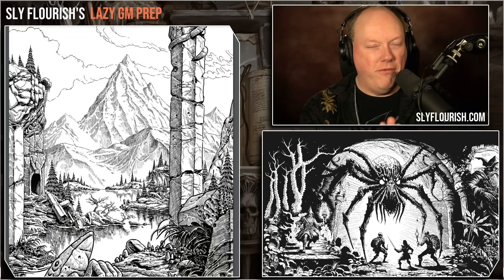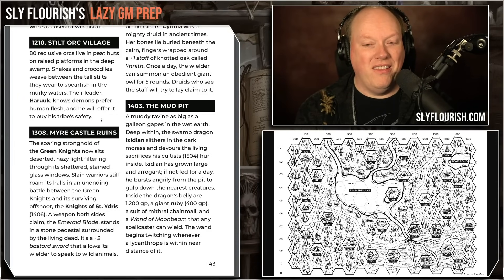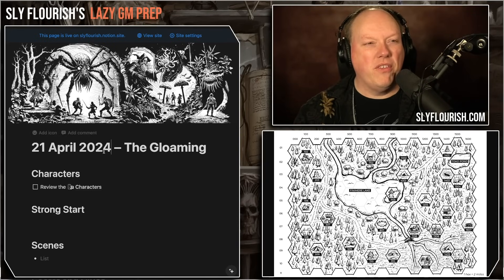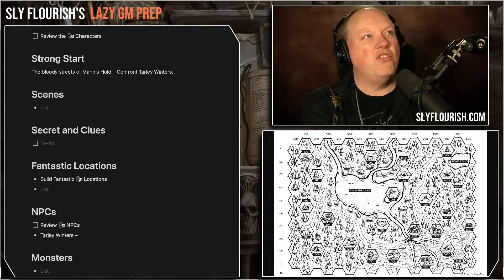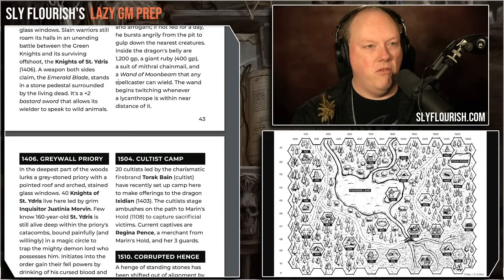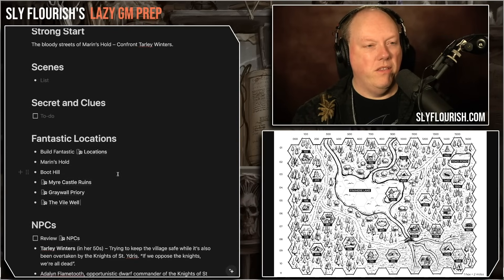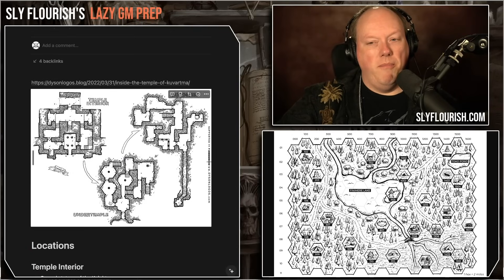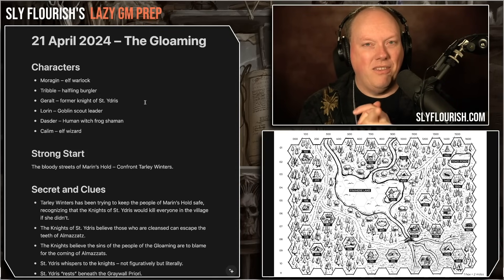Marin's Hold Bloodbath – Shadowdark Gloaming Session 26 Lazy GM Prep